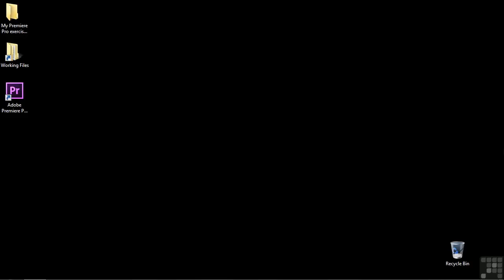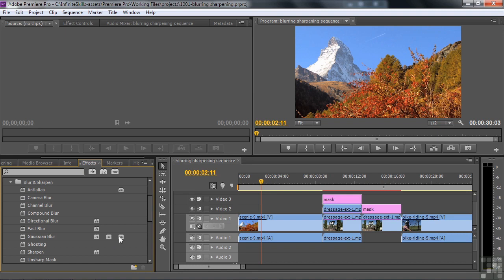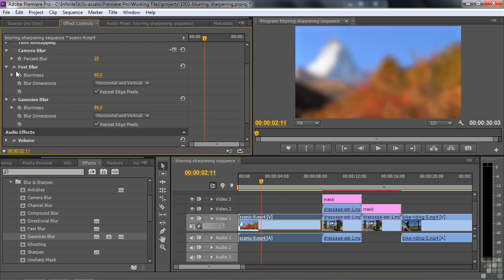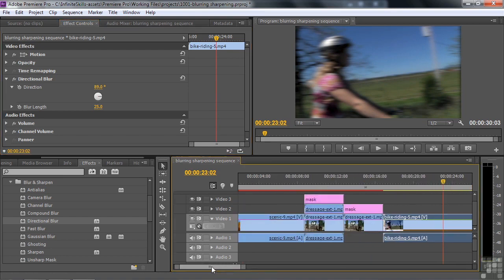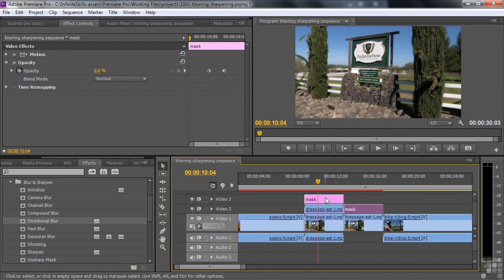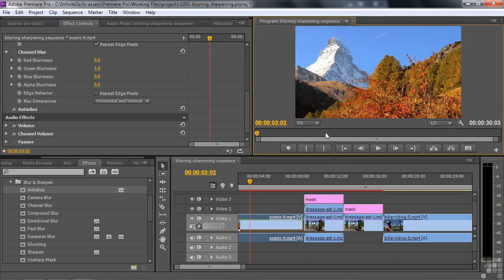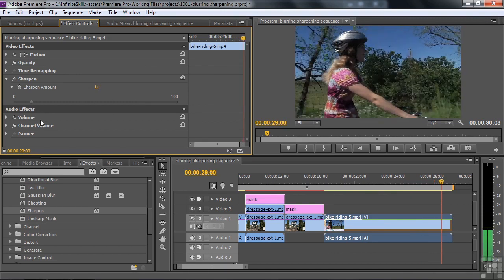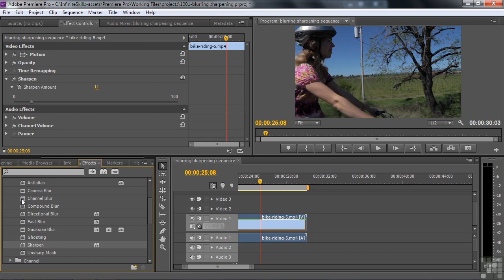Learning Adobe Premiere Pro CS6 - Blurring And Sharpening Clips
Blurring And Sharpening Clips